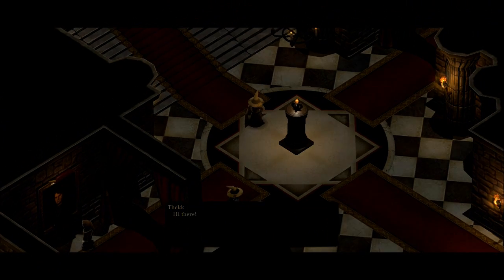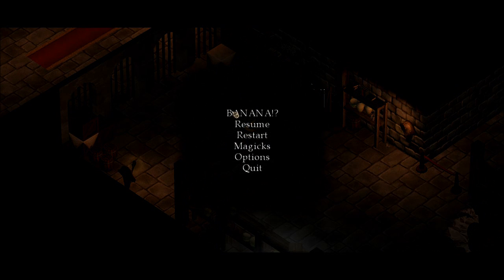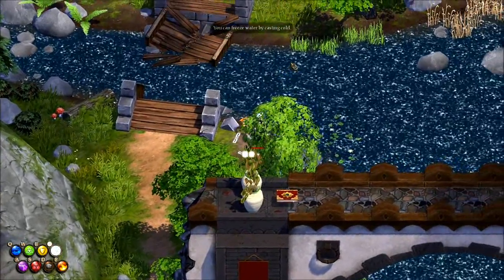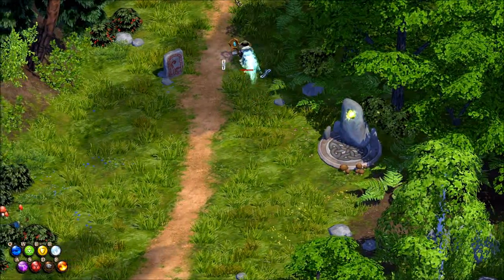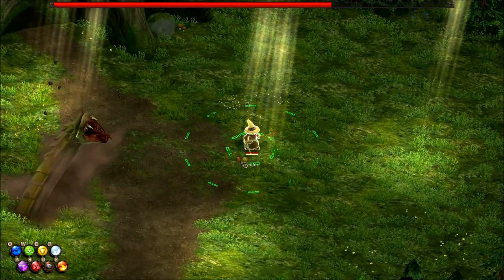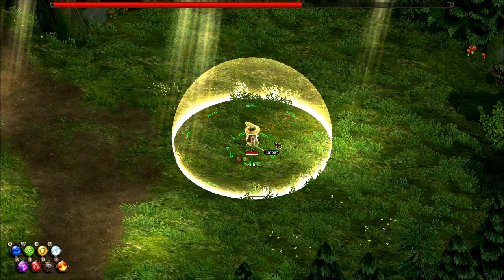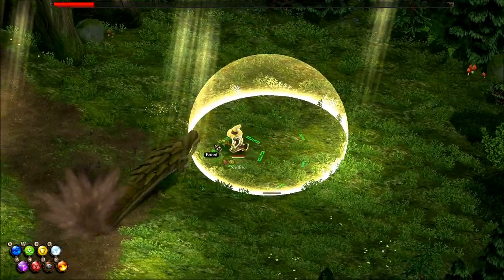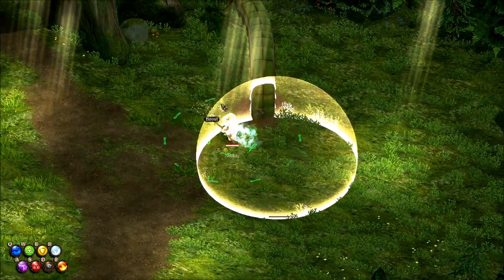★Magicka Gameplay - Walkthrough - Part 1 - Chapter 1 and 2 - (PC) [HD] (Gameplay/Commentary)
This is the part 1 of a Full Magicka Gameplay Walkthrough Playthrough, in less than 4 hours for the achievement, it includes Chapter 1 and 2.

In the playthrough, I am going as fast as possible to complete the game as quickly and as efficiently as possible, mostly to complete the achievement : Mission Improbable (Complete the full Adventure in less than 4 hours)

Also if you have any game requests, suggestions, or comments feel free to post them on the video or by messaging us!

If Magicka has piqued your interest, go check it out on steam!